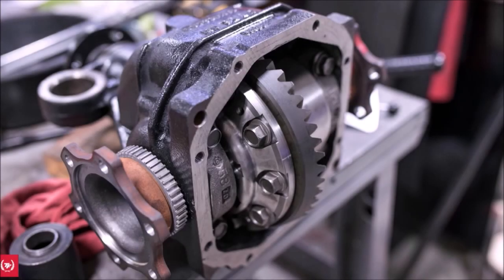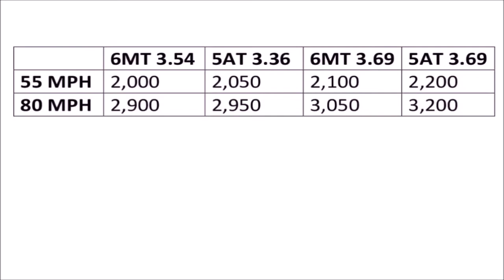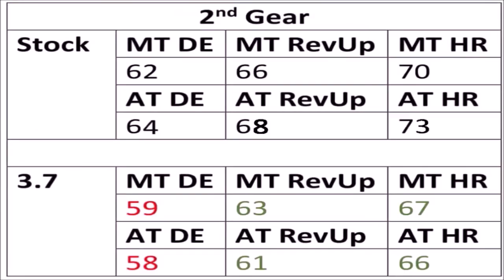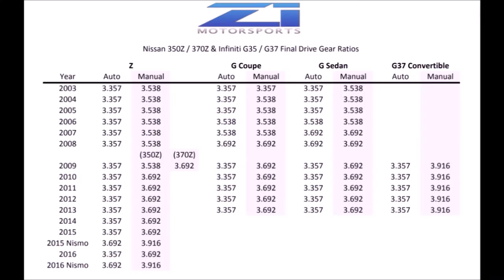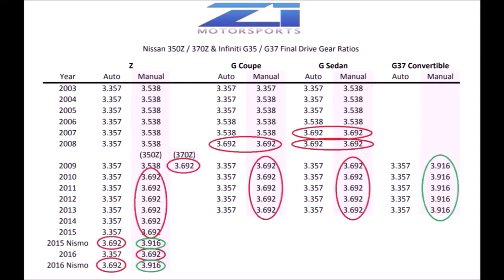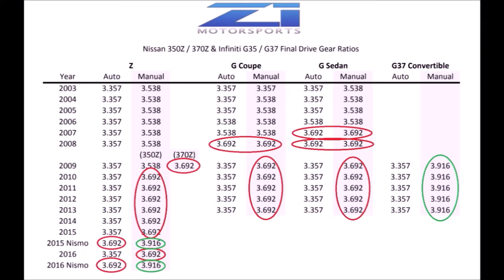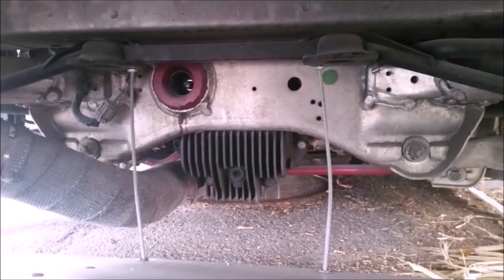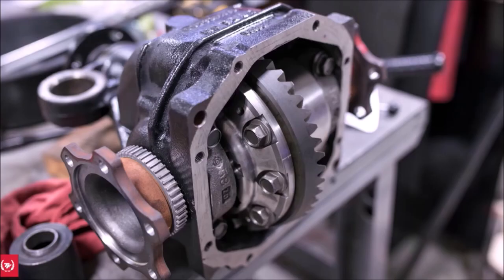Nissan 350Z 3.69 Differential Gear Upgrade for $300 (Part 1 of 2)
Changing the rear end gear on your car is one of the best performance upgrades you can make; the problem is it can get very expensive if you’re not careful. A good way to think of your rear end gear is to compare it to changing from 1st to 2nd gear. You can accelerate faster in 1st gear than you can in 2nd gear assuming traction is not a limiting factor; the trade off is 1st gear is going to have a lower top speed than 2nd gear. By changing the rear end ratio from a very typical 3.3 gear ratio to a more performance oriented 3.7 gear ratio, you are shortening all the gears in your transmission. This means you will accelerate quicker in each gear, but the top speed of each gear will be lower.

While it might seem tempting to simply buy the shortest gear ratio available, there is more to it than that. There are many online calculators to help you choose the right rear end ratio; things like tire diameter, transmission ratios, and redline. You also have to consider what your goals are.

For the 350Z, the three main aftermarket options are 3.69, 3.92, and 4.08; the only reason you would go lower is if you were making huge power numbers and struggling with traction. I personally think the 4.08 or higher are too short of a gear ratio unless you have a built motor with an 8,000 rpm redline. So, that leaves the 3.69 and 3.92 gear ratios. If you wanted to buy just the gears and the bearings required to properly install them, it would set you back over $800 plus labor. Fortunately, there are some cars that left the Nissan factory with these gears already installed.

The key to this being a cheap modification is you can swap out the entire differential without having to open it and go through the complicated process of properly setting up the gears. Swapping the entire differential unit out is pretty easy. All that's required is to unbolt the six bolts holding each axle on, the four bolts holding the driveshaft on, then three more bolts that hold the diff in place. Now would also be a good time to replace the differential bushings with polyurethane units for less deflection. So, for little more than half the cost of a new set of gears, you could have a more aggressive rear gear ratio, better diff cooling, and better power transfer.

I really can’t recommend this modification enough; it really transforms the car with very little effort. I have a video on the topic that is coming out on my YouTube channel this weekend if you have any further questions.